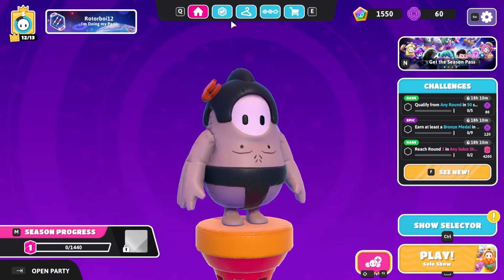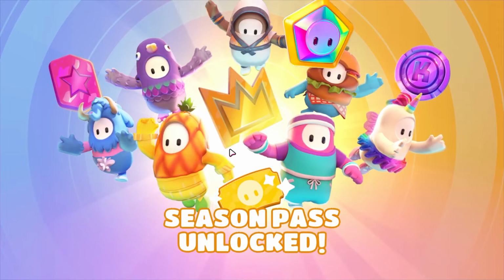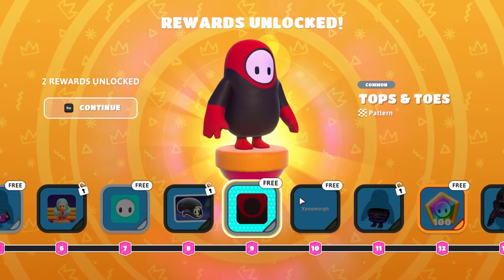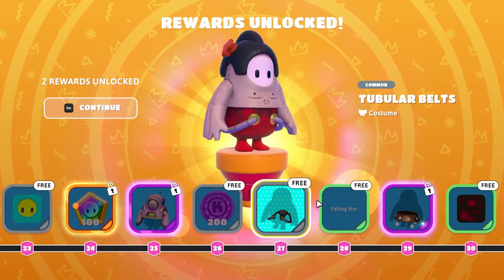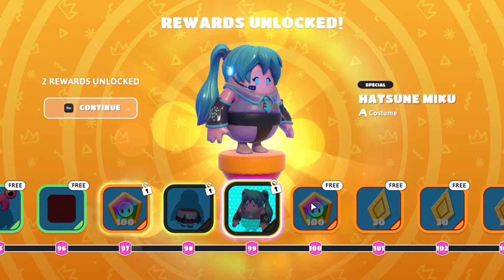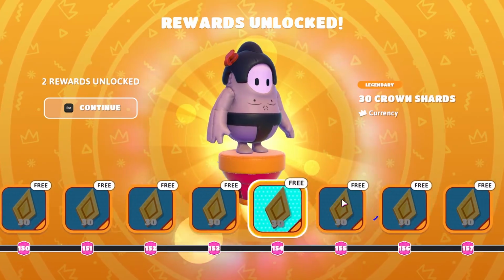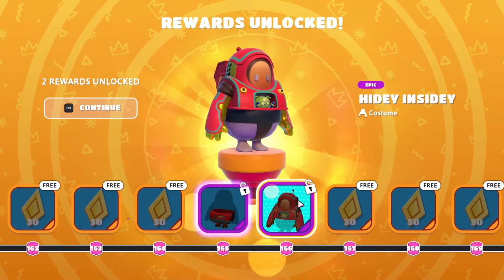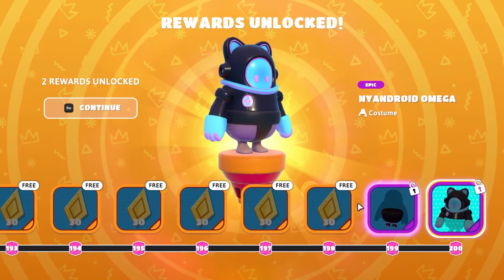Season 2 is here Fall guys season 2 Battle pass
Sorry for no sound in the game I had some issues with the Video while editing I apologies about that. Anyway Fall guys has dropped Season 2 It has a new Battle pass new maps and new outfits enjoy the video